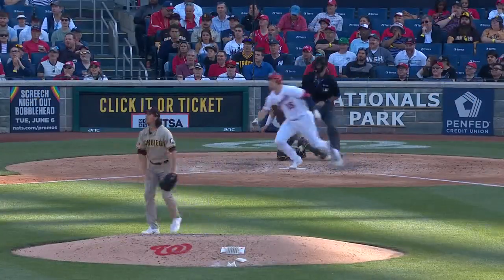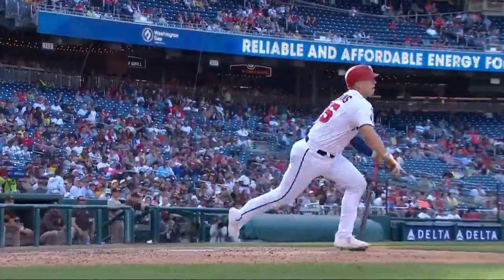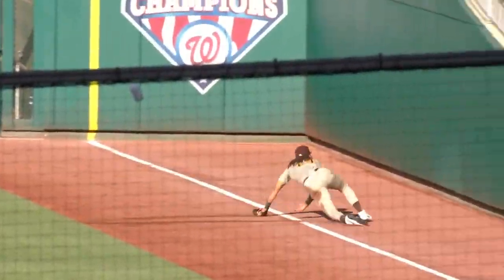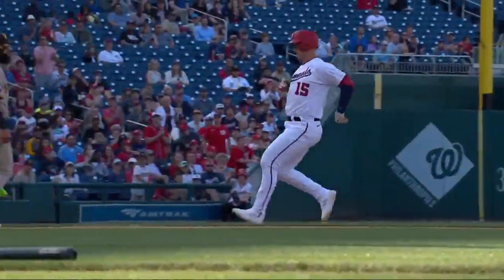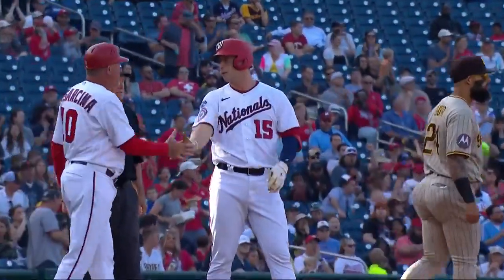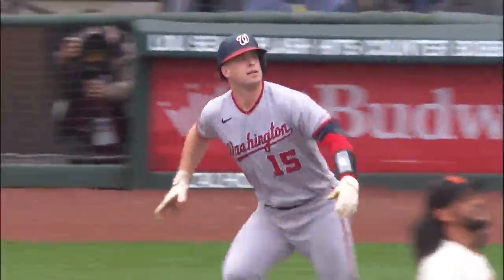Riley Adams joins Dan Kolko ahead of start in series finale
Dan Kolko sits down with Riley Adams before his start in Kansas City. More